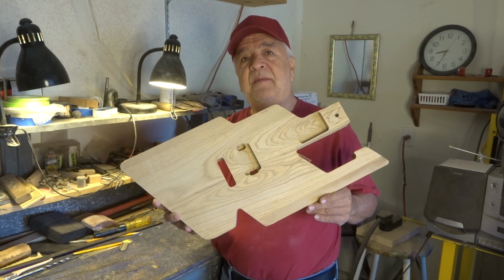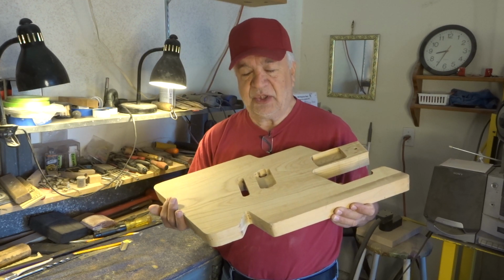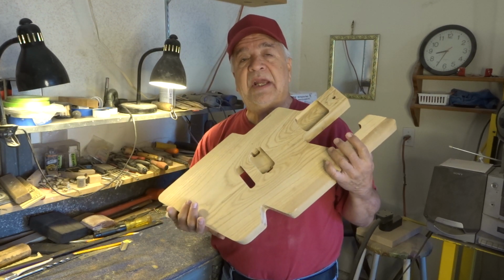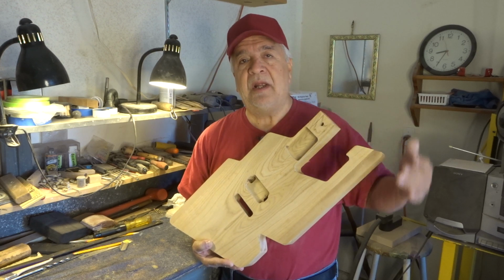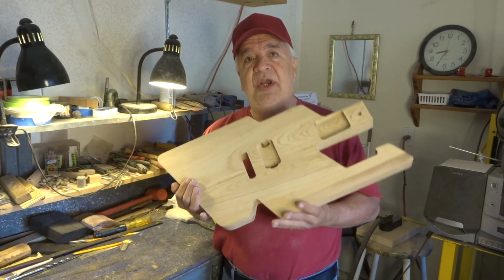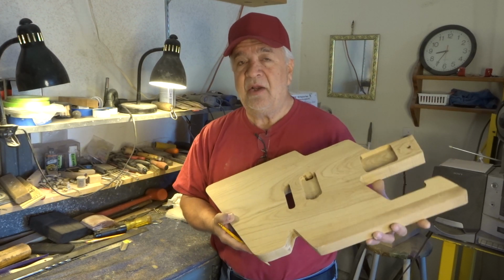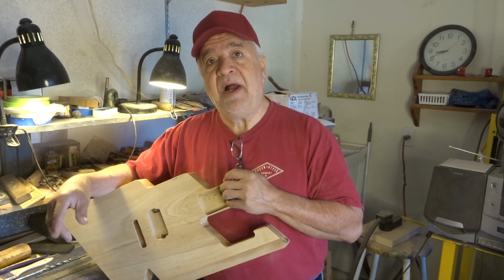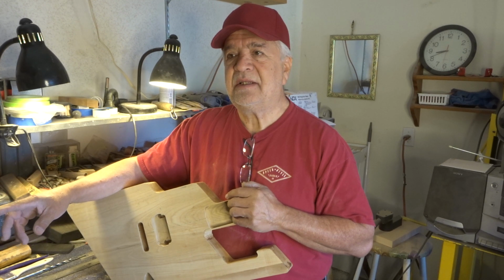Karl Sandoval / Eddie Van Halen experience / Sandoval Magazone Guitar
Karl Sandoval talks about one of his experiences with Eddie Van Halen and the Sandoval Magazone Banana Burst Custom Guitar. Great memories that will never be forgotten.
Some insight and clarification of Karl's Magazone Custom Guitar.